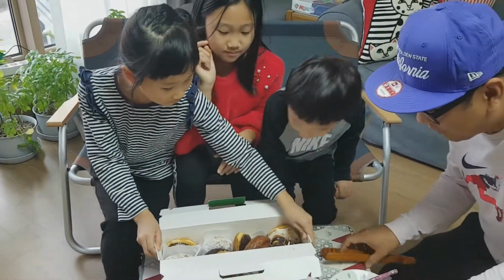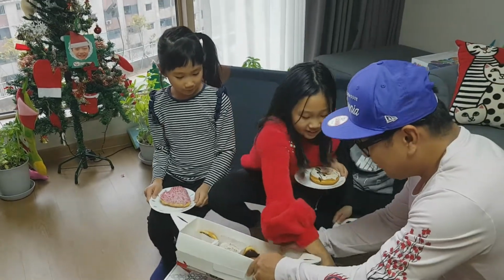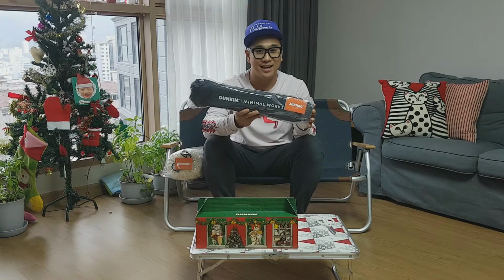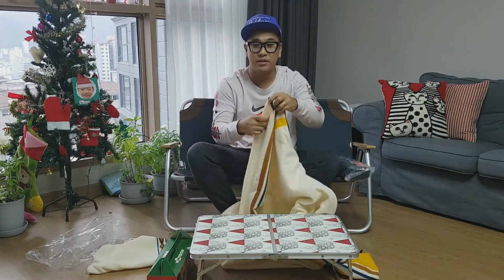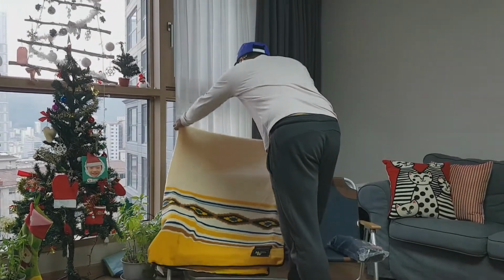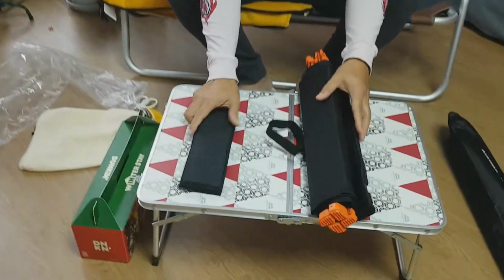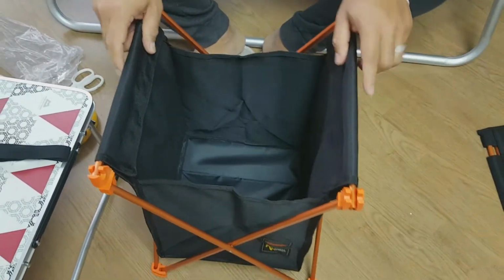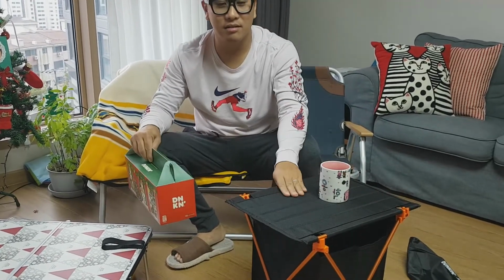PINOY CAMPER: DUNKIN x MINIMAL WORKS COLLAB CAMPING BLANKET & BASKET / 던킨과 미니멀웍스 콜라보! 바스켓 감성블랭킷 언박싱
Just a fun video of my recent hunt of Dunkin Donuts x Minimal Works Collab product which are the Blanket and the Folding Basket. The fact that famous brands are collaborating with Camping Eqpt brand companies is just  showing how huge  the camping culture in Korea. I think it has became one of the mainstream past time in the last 2 yrs!

아이들 간식타임~!
내가 던킨 도넛을 산 이유...??
던킨&미니멀웍스 콜라보 언박싱스토리
던킨도넛먹고 바스켓에 블랭킷까지 완전 득템~
(영어공부도 하고 ㅋㅋ)